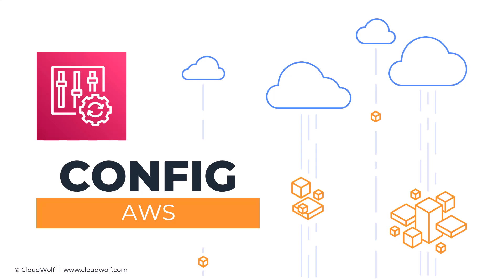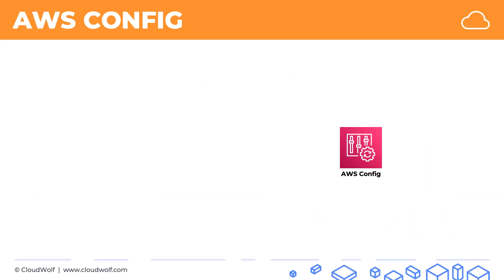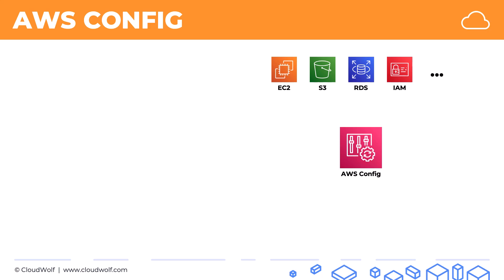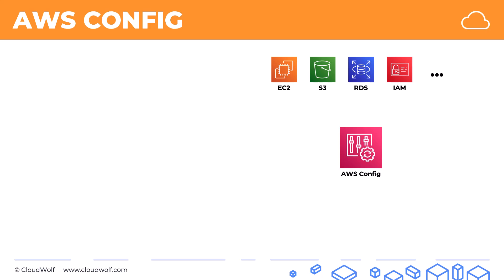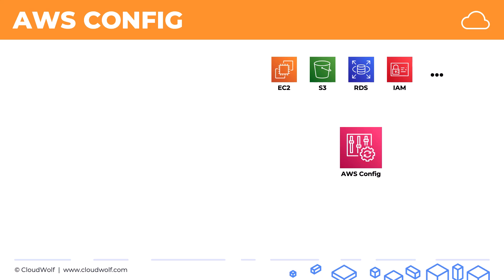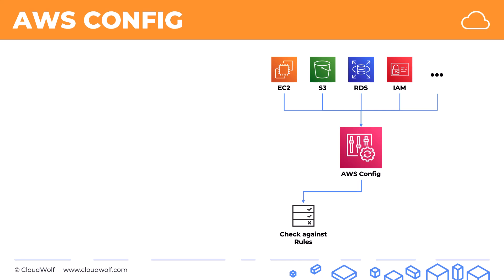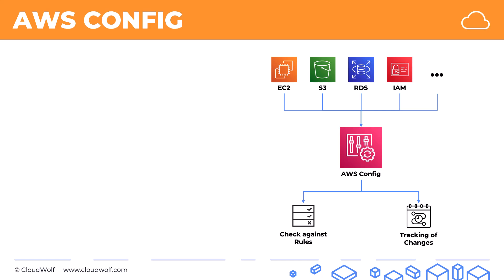AWS Config – Full Tutorial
AWS OpsWorks is a configuration management service that provides managed instances of Chef and Puppet. Chef and Puppet are automation platforms that allow you to use code to automate the configurations of your servers.